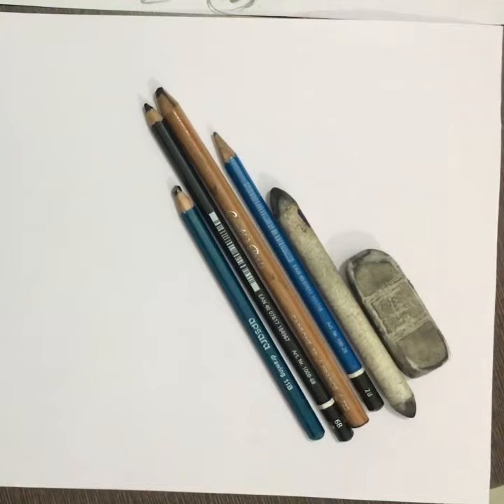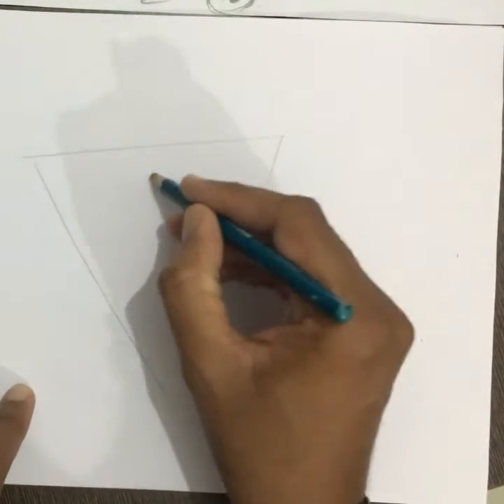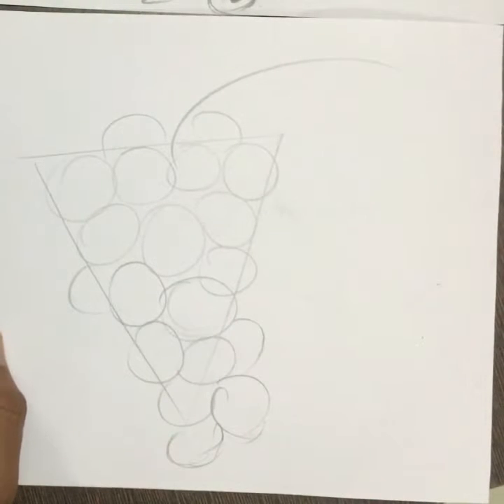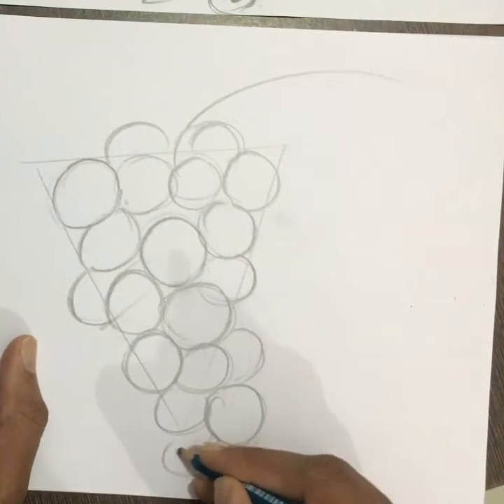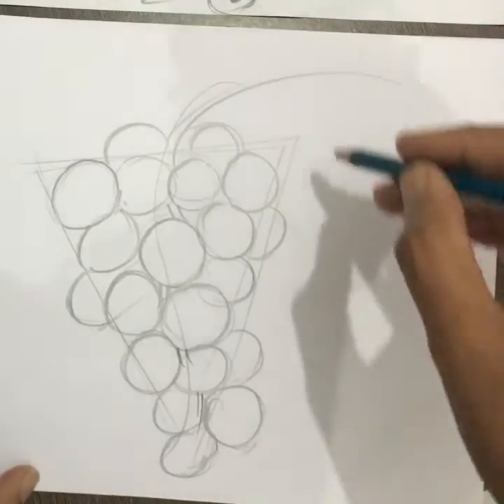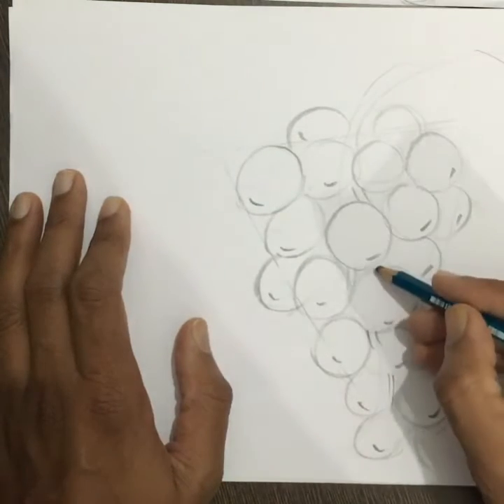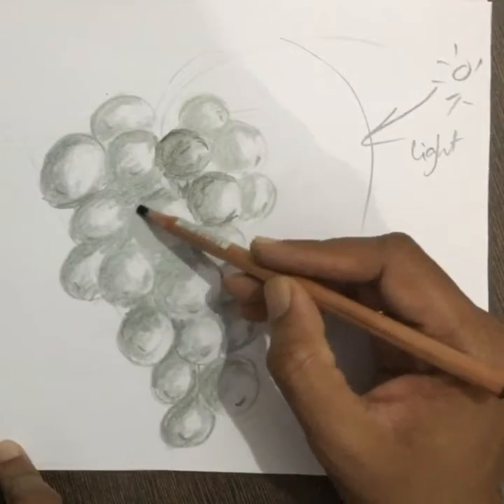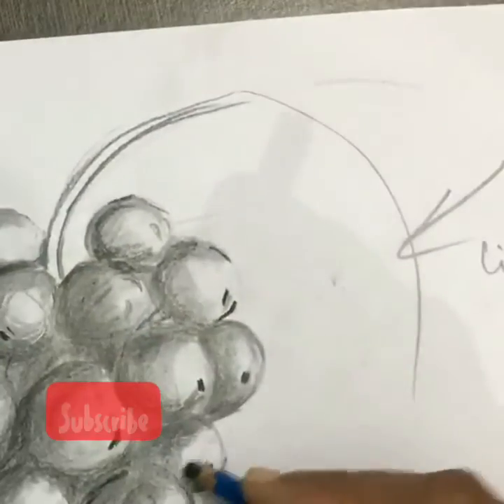How to DrawGrapes | Grapes sketching | GrapesDrawing fruits drawing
Sketching Grapes in easy way.
Easy way of planning and sketching